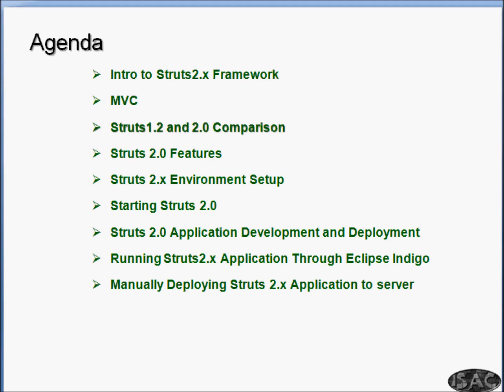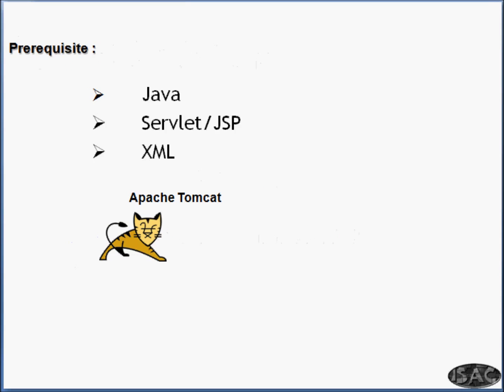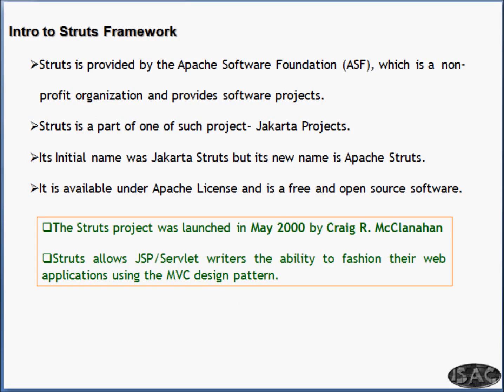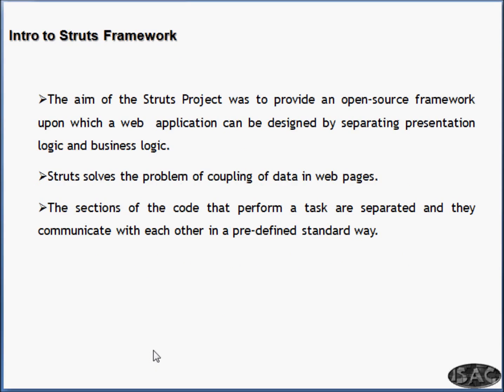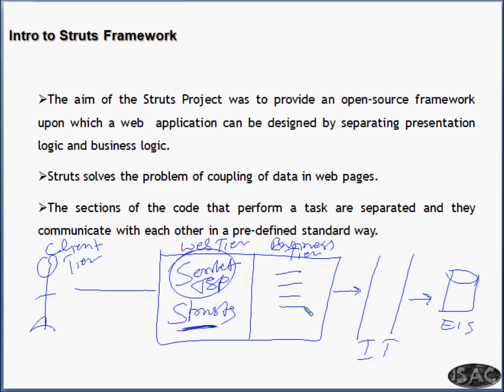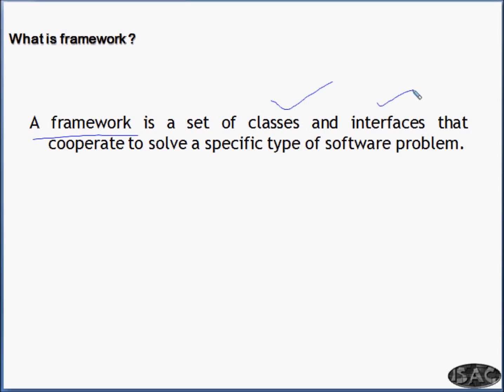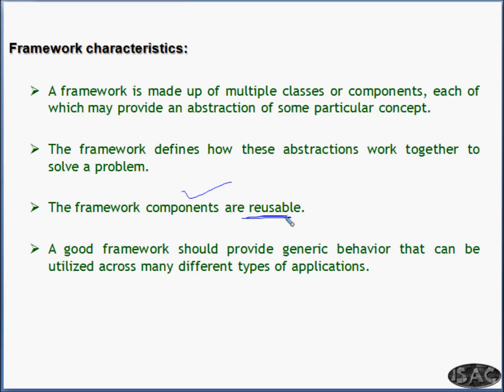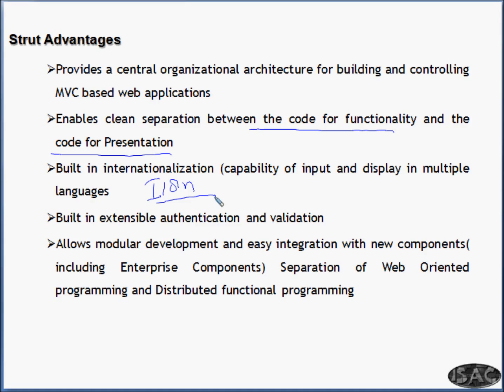Struts2 0 Chapter 1 - Introduction of Struts 2 0